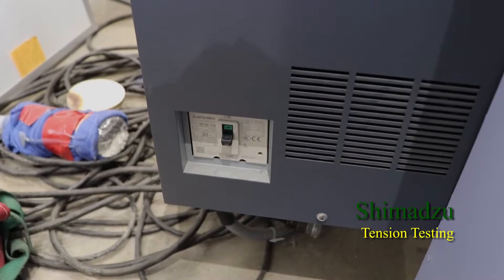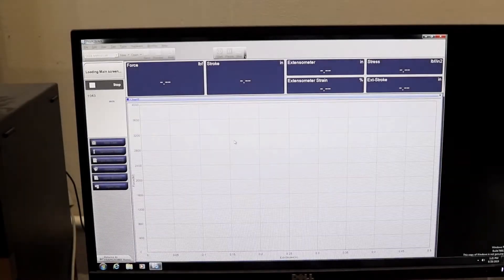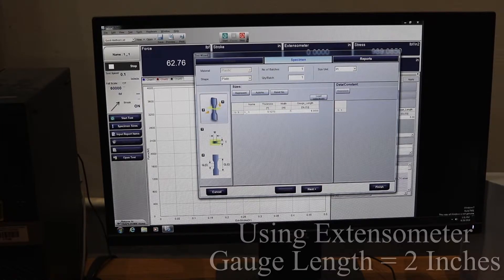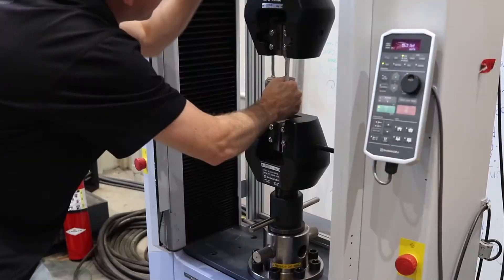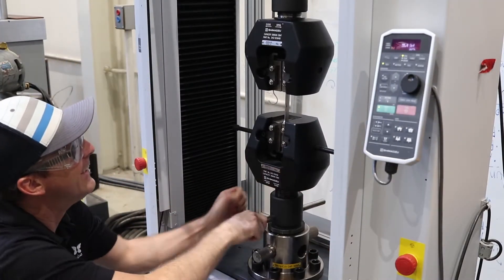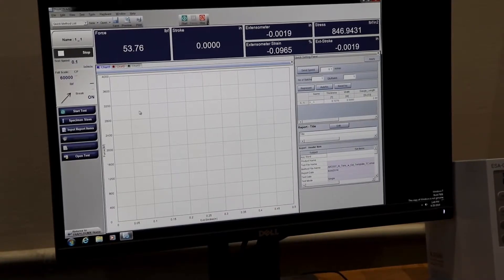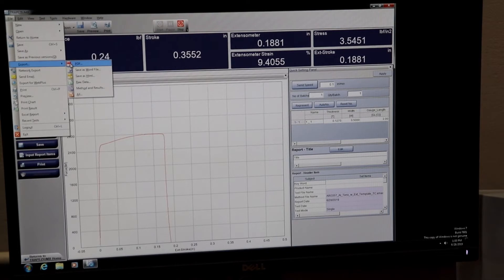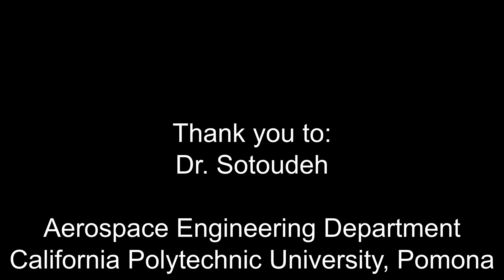Shimadzu Dogbone Tension Test